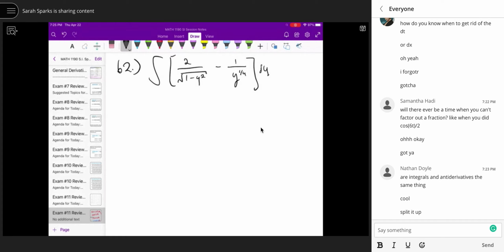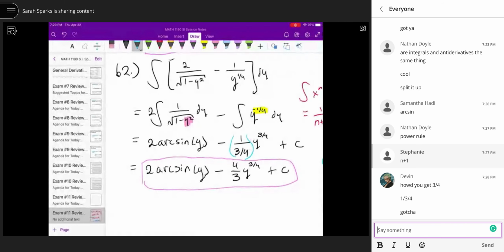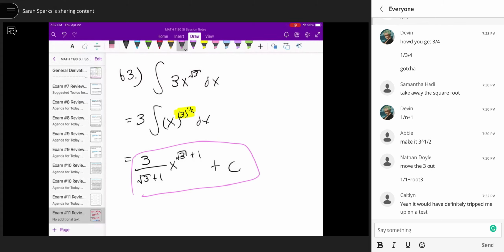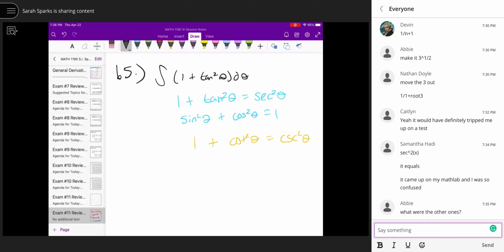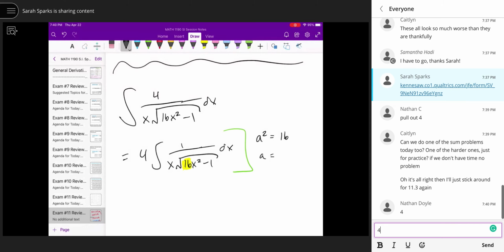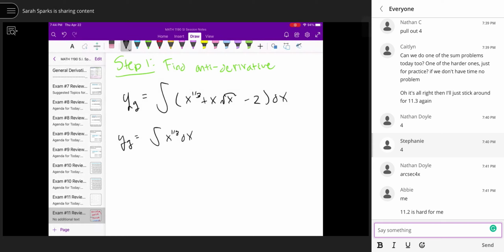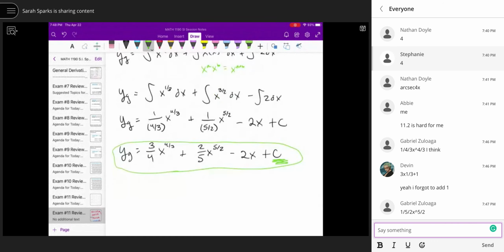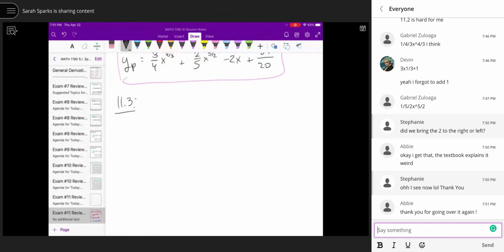cal 4:22 pt:4